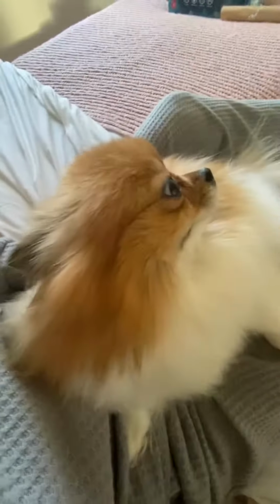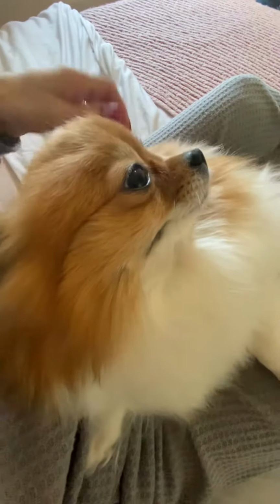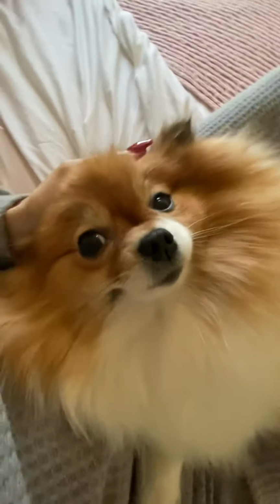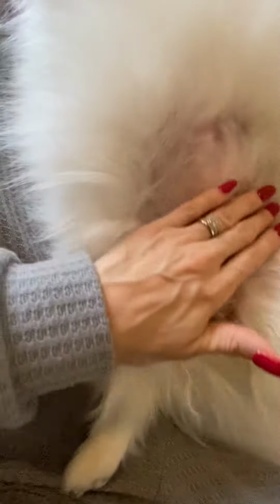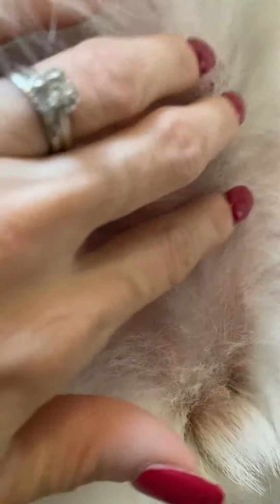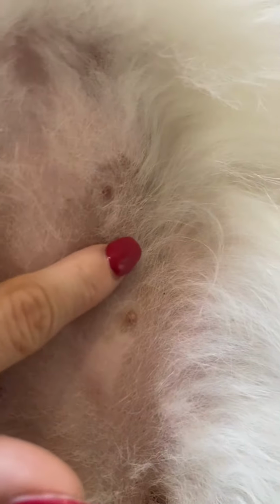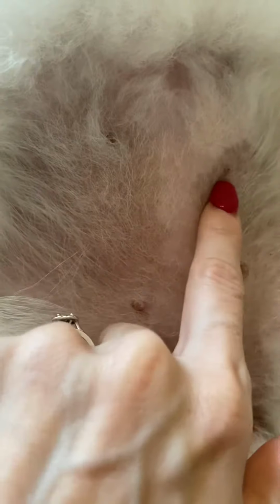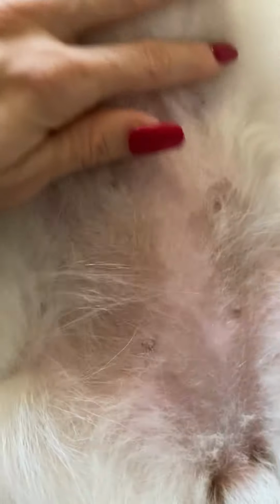Pregnant Pomeranian week 2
Possible signs of Pomeranian pregnancy at days 12 and days 14 after artificial insemination.

UPDATE: Confirmed Pregnant